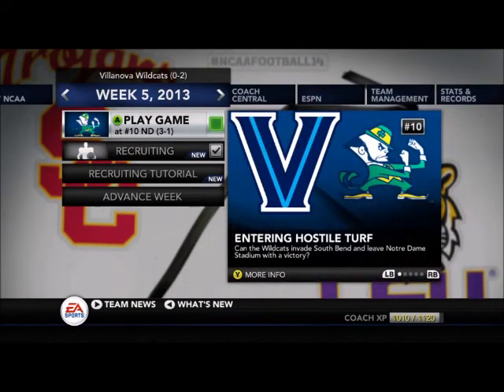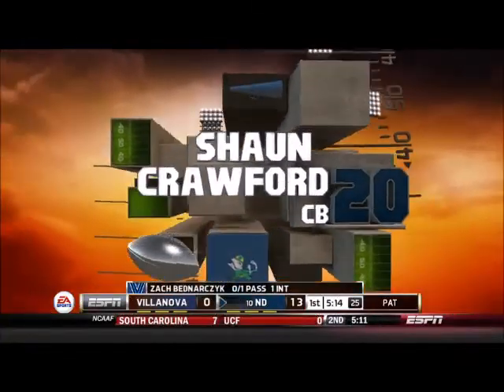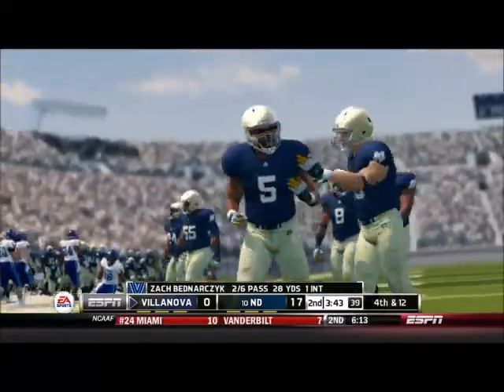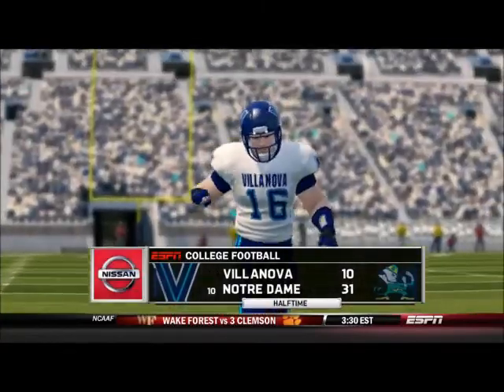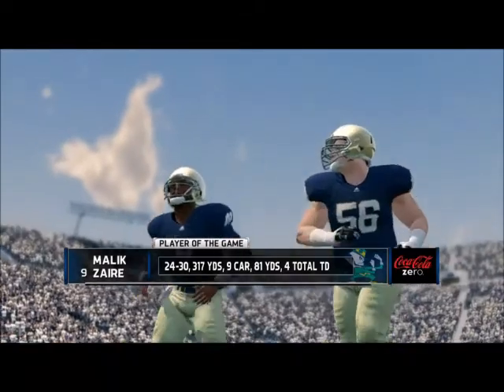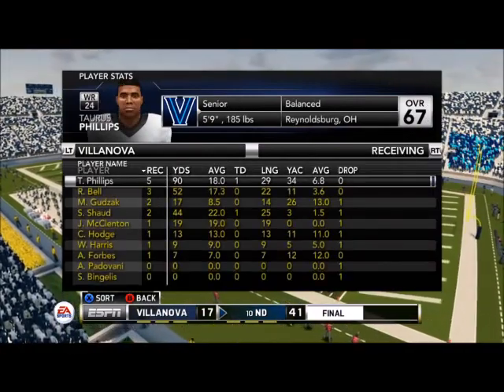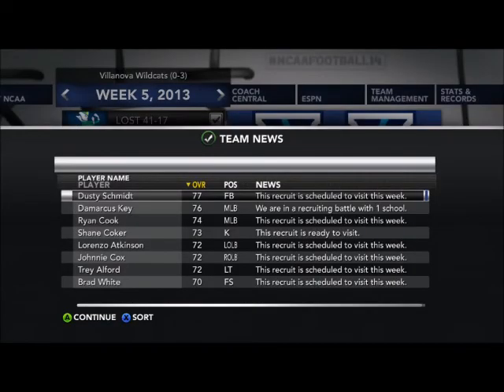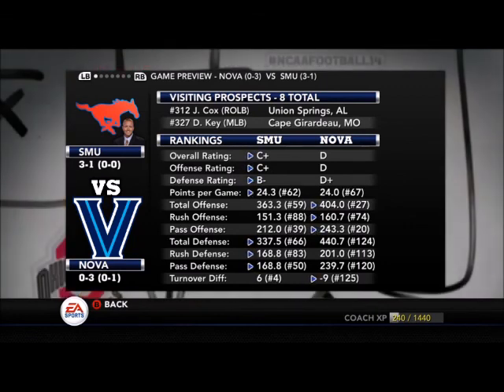Villanova Dynasty Ep 3 at #10 Notre Dame [S1, G3]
Villanova takes on #10 Notre Dame in South Bend, Indiana. It is going to be a tough game. Does Villanova have what it takes to run with ND?

If not, that is more than fine. Just enjoy the content!